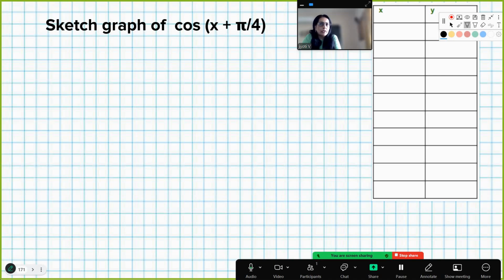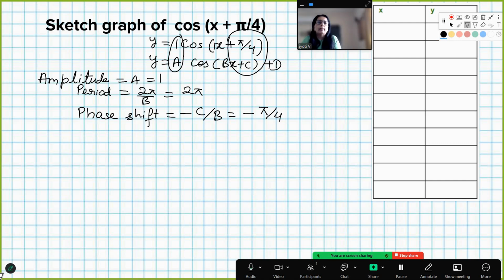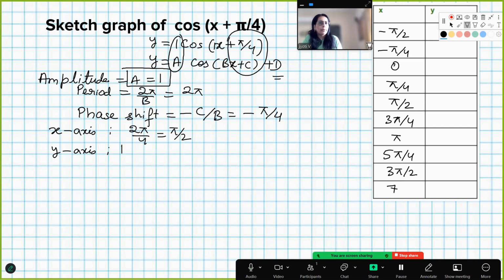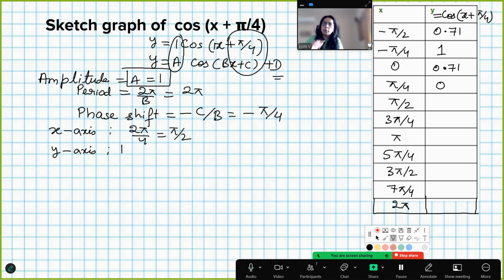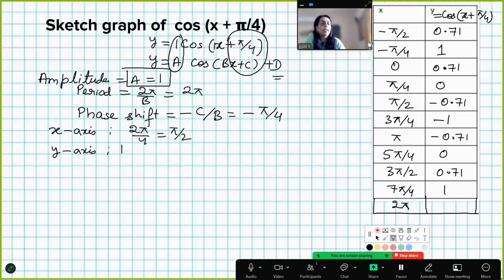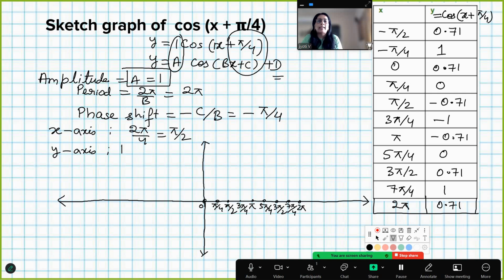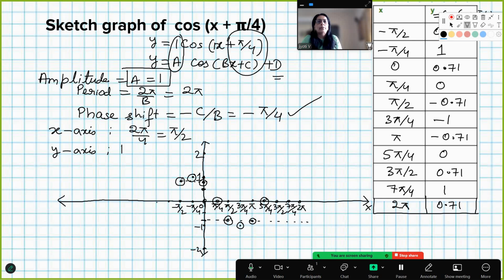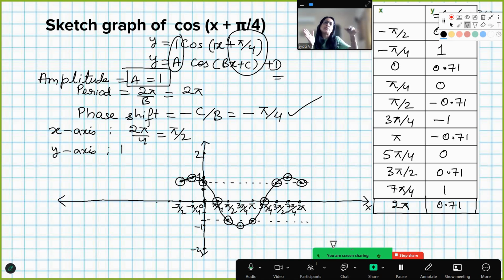Sinusoidal graph I Graph of cos(x + pi/4)